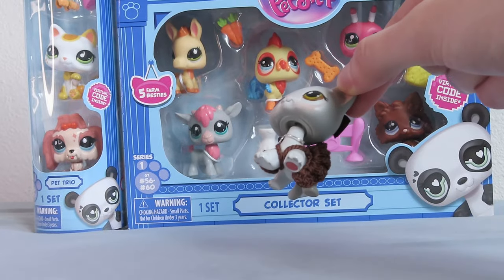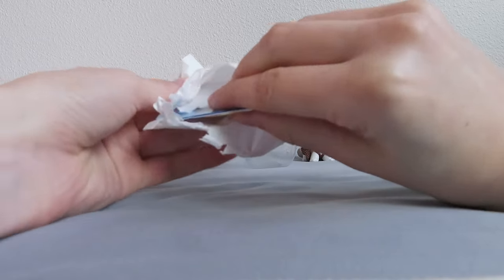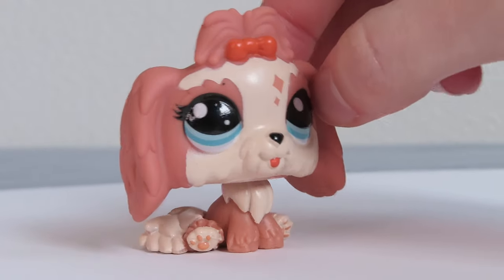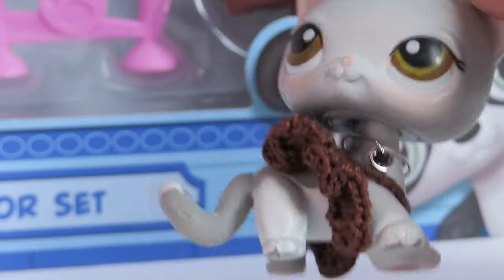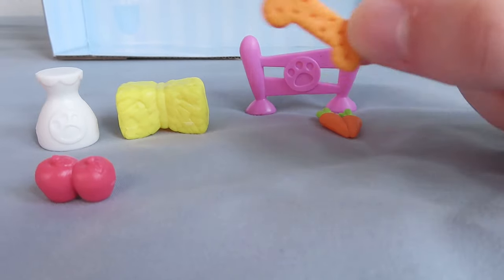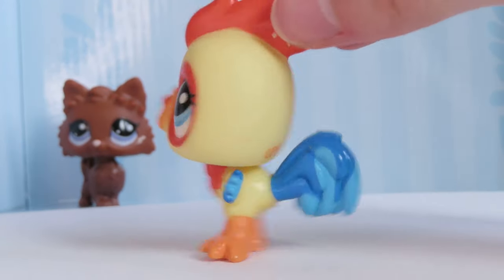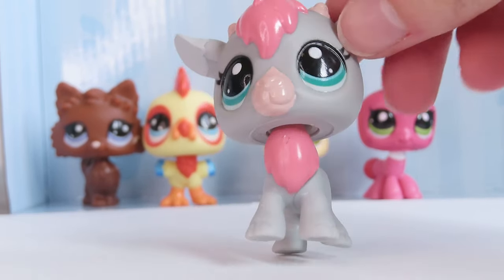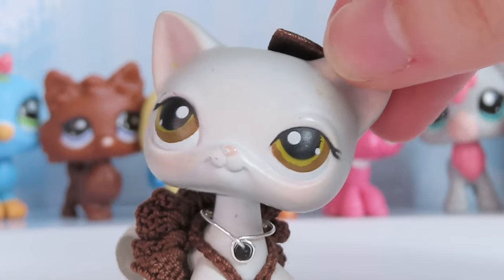are the new lps worth the hype?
- Roblox: sugardiamondlps

Bored? Do a Sugar Diamond Marathon! I have a variety of fun videos! I make: movies, skits, series, DIYs, live streams, challenges, music videos, random videos, and SO much more! Bye! Have a wonderful and magical day! :D